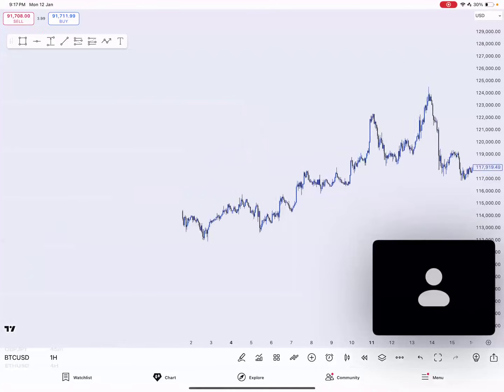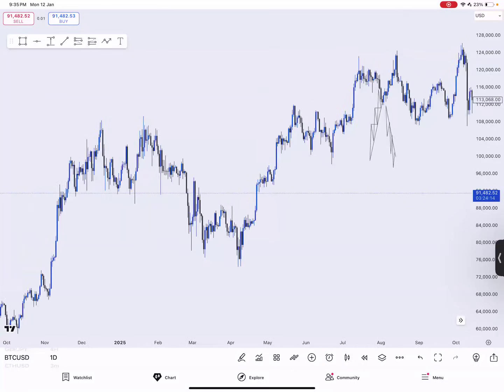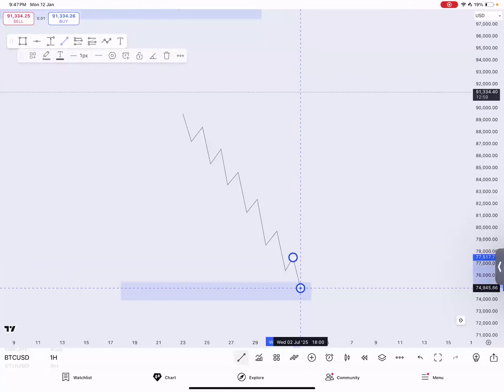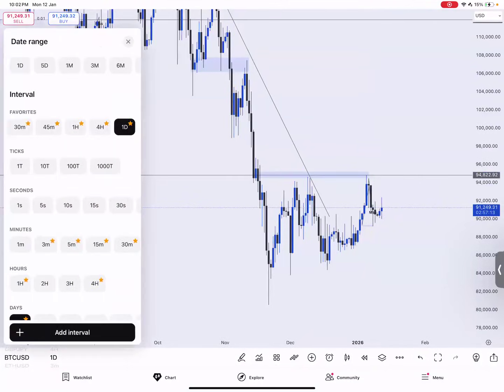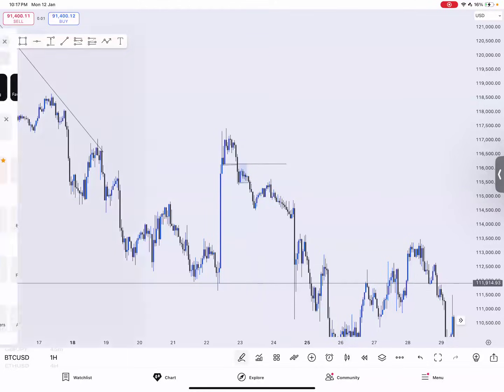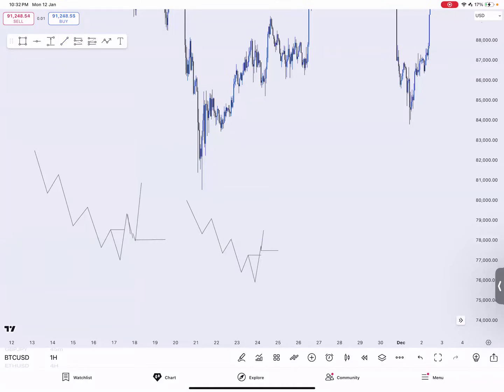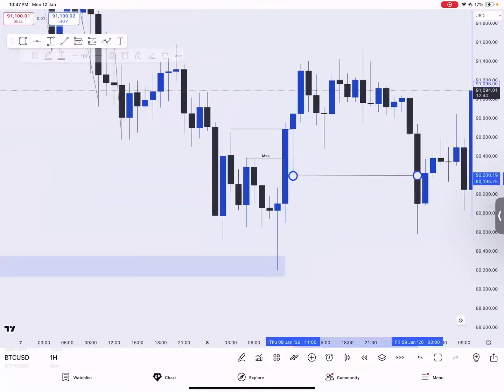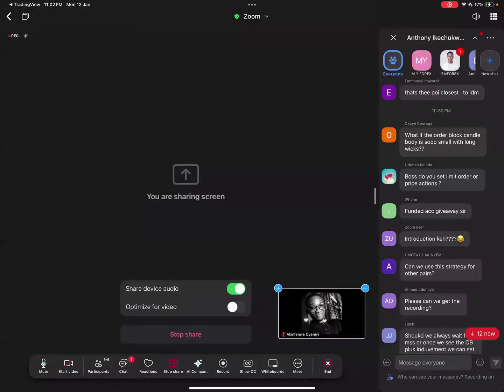TONY IYKE JANUARY 2026 MENTORSHIP- MARKET STRUCTURE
Join telegram channel using the link below to get access top forex mentors courses